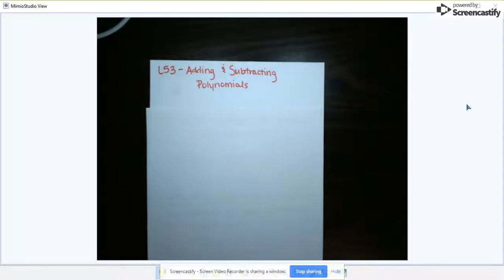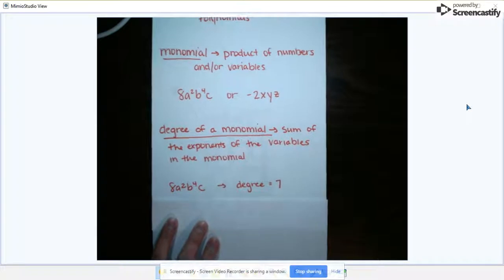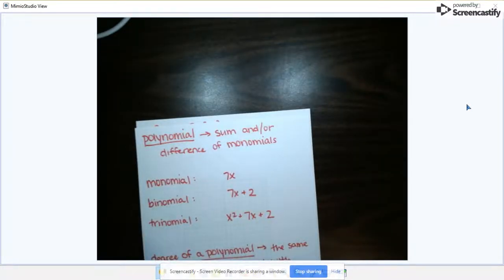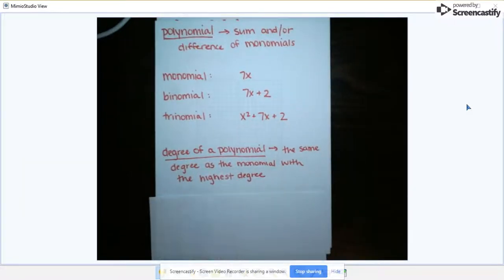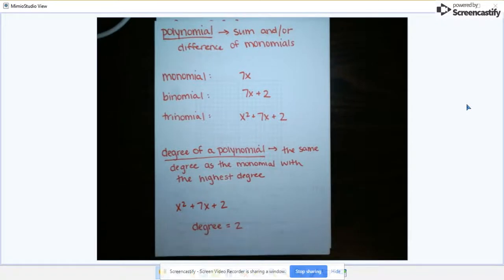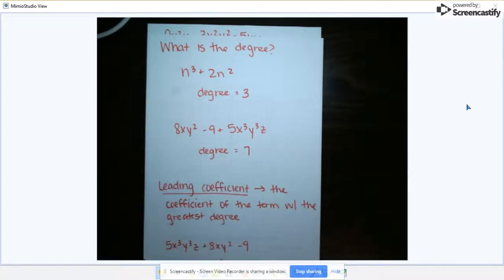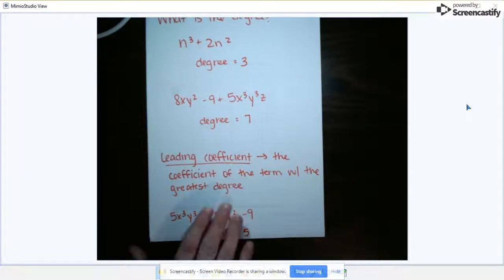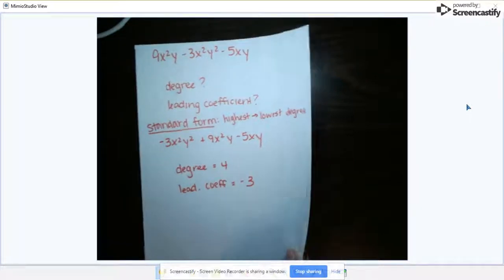L53 (Day One) - Adding and Subtracting Polynomials.webm